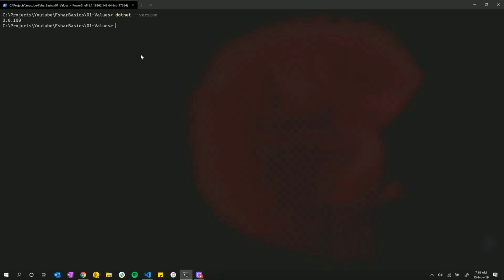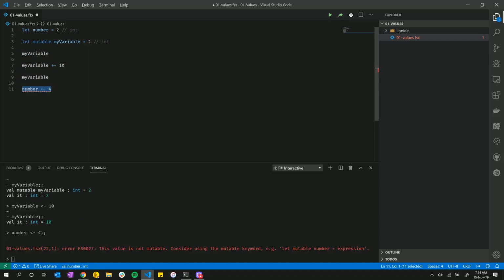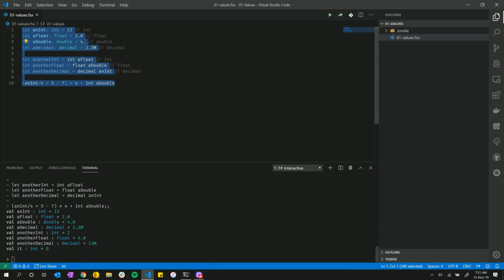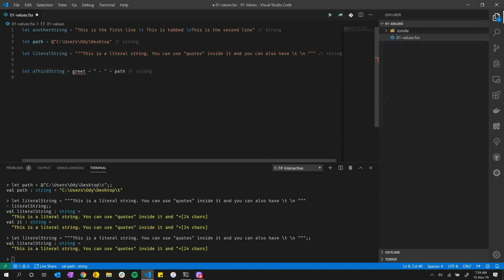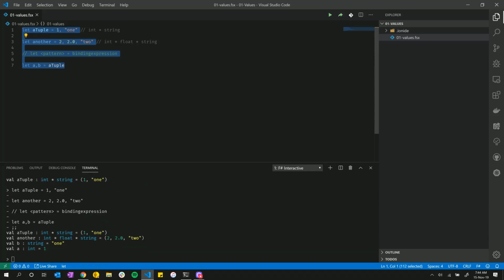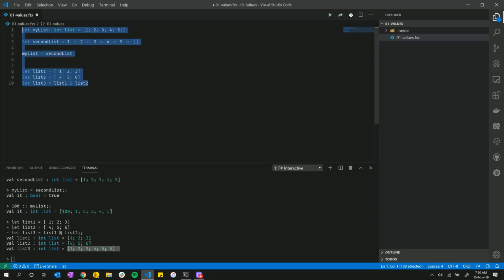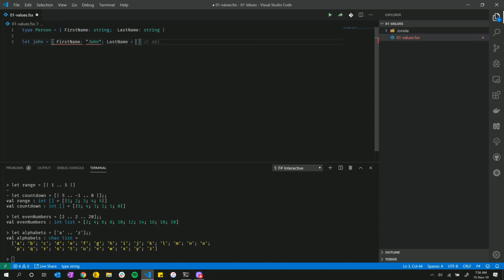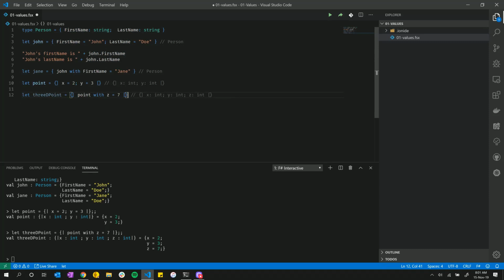F# Basics 004 - Values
In this video we take a dive into coding in F#. We look at the concept of Values in F# and the different built-in F# Types.
Hope you have as much fun as I had making it.

Contents

01:30 - F# Interactive
02:42 - Binding
04:18 - Variables (mutable values)
06:02 - Numeric Values
09:50 - Booleans
11:25 - Strings
14:15 - Tuples
15:55 - Comments
18:48 - Lists
21:59 - Arrays
23:38 - Ranges
25:36 - Records
28:23 - Anonymous Records